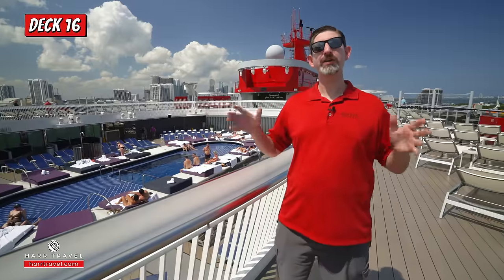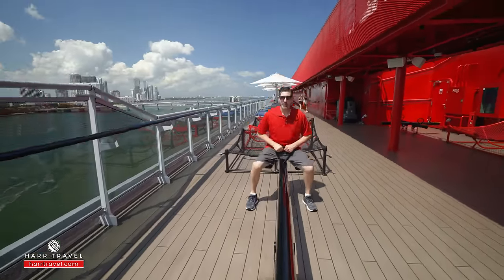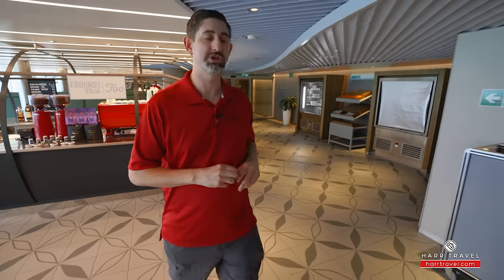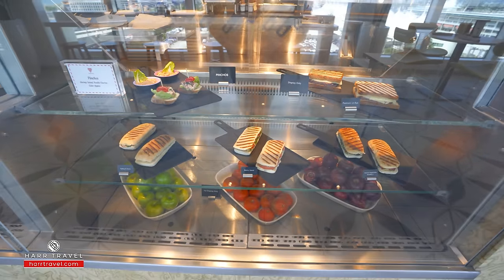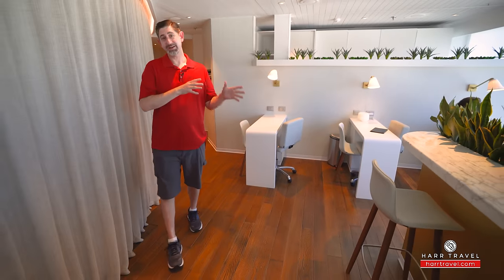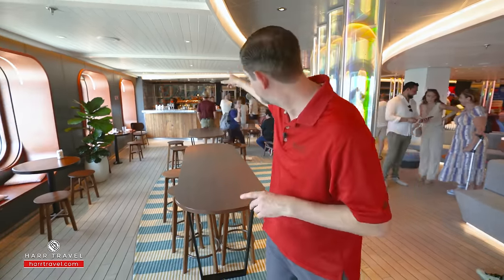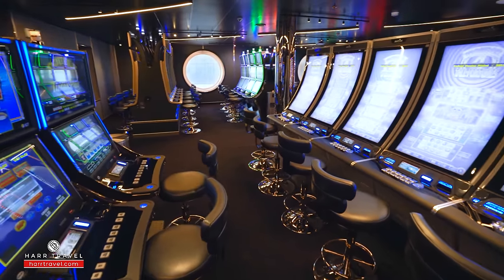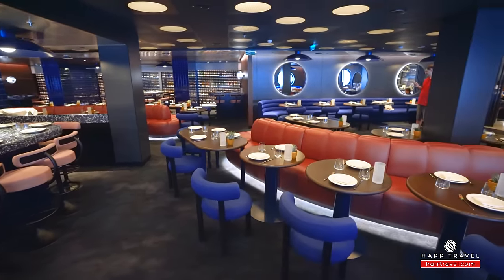Virgin Voyages Valiant Lady | Full Ship Walkthrough Tour & Review 4K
Join Danny on a full walkthrough tour of the beautiful Virgin Voyages Valiant Lady. This remarkable ship is great for any fellow cruisers.

Ready to book your next cruise?

ROCKSTAR QUARTERS
RockStar Quarters are where luxury yachting meets rock and roll royalty. Accents of brass and slabs of marble guide you to spacious stargazing terraces, and every detail of these suites serves to celebrate the romance of the open ocean.

Our suites were conceptualized by world-renowned designer, Tom Dixon — describing Grace Jones as the muse for these gorgeous suites.

With exclusive access throughout the ship, private transfers, RockStar Agents and incredible amenities — when you’re a RockStar, there’s no part of the ship that isn’t yours. Modern, yacht-inspired aesthetic and clever cabin technology make for more than just a space to live (or sleep).

Richard’s Rooftop access
RockStar status unlocks our members-only sundeck filled with panoramic ocean views, lavish cocktail hours and late-night parties under the stars.

Glam Area
Because there’s nothing more important than having space to get gorgeous.

Mood Lighting
Transforming cabin technology that allows the lighting to fit your ever-changing mood.

Red Flower
Shower products and amenities with natural ingredients that promote health and environmental consciousness.

Roomy Rainshower
Gorgeous space to rinse off and unwind from the day’s (and night’s) activities.

Terrace Hammock
Hand-woven by mothers in Thailand, they’re as comfy as they are good for the world.

RockStar Agents
24/7 access to our team of RockStar Agents ready to satisfy any and all of your needs and wants — before you even step aboard the ship.

A Michelin-starred chef collective creates incredible onboard dining experiences.
More than 20+ distinctive and delicious specialty eateries bring fresh ingredients and made to order cooking together to crush any craving. Here’s a taste of what to expect from our foodie approved eateries..

WELL BEING
For the 'do nothings', 'do some things' and the 'do literally everythings' (you know who you are), we have a way to sweat that suits you. From sun-rise yoga to outdoor boxing, meditation to HIIT workouts, and even specifically curated hikes at our ports, our approach to working out is that it works for you. If you just want to sweat it out take a run around our outdoor jogging track. We definitely won't judge.

SPA EXPERIENCE
Whether your idea of relaxation is a sun salutation or a hot stone massage, you're about to get it OMMM (lol we know). A cross between a week spent in Bali and 2 hours at a cafe in Amsterdam, Redemption spa is a haven of tranquility and self-preservation. Get dirty in the mudroom, let the sauna cleanse you, or spend an entire afternoon floating from hot stone massage to seaweed wrap until you've aged backwards.